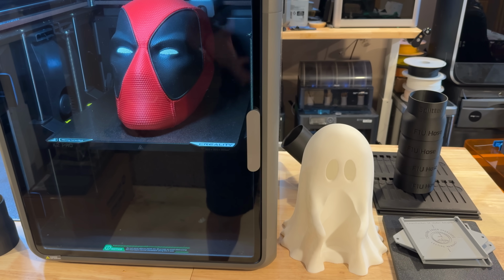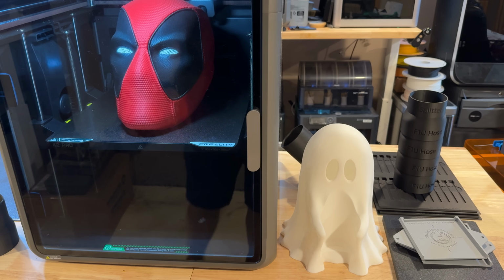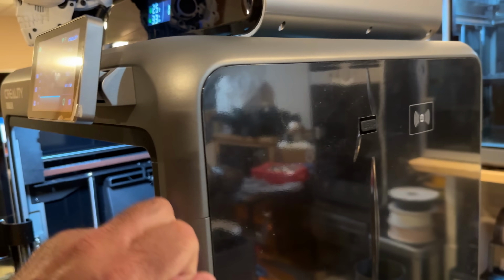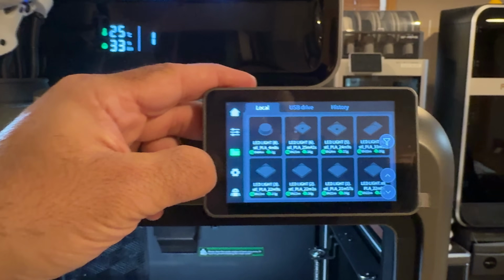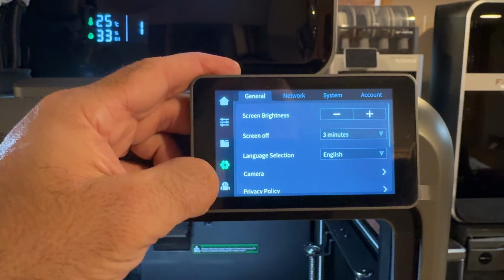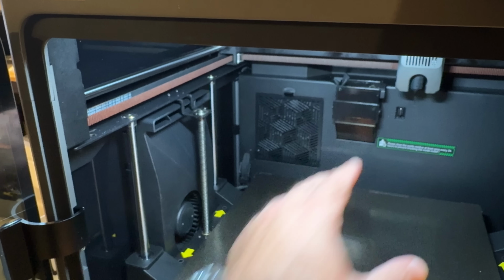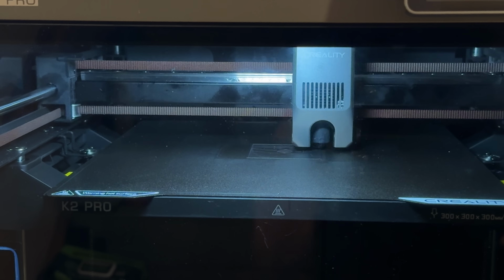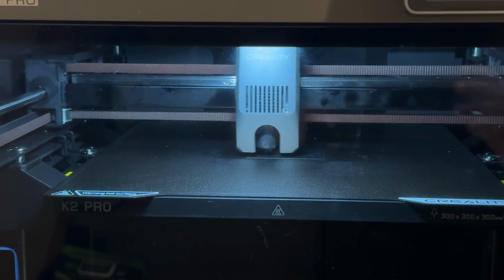I Tried This 3D Printer and WOW! Creality K2 Pro Combo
🏁 Meet the Creality K2 Pro Combo — an enclosed CoreXY printer with a 300 × 300 × 300 mm build volume, up to 600 mm/s speed, and 20,000 mm/s² acceleration. The Combo includes one CFS unit so you can start multi-color printing right away.

Multi-color / multi-material: One CFS = 4 colors; expand to 16 colors with four units. Features RFID filament ID and desiccant drying.

Smarter automation: Dual AI cameras for flow tuning and failure alerts, plus Smart Auto-Leveling that targets the print area.

Chamber & hotend: Actively heated chamber; all-metal hotend with steel-tipped tri-metal 0.4 mm nozzle up to 300 °C; bed up to 110 °C.

Materials: Ready for PLA, ABS, PETG, ASA, PA-CF, PPA-CF and more.

Core specs: FDM, 1.75 mm filament, direct-drive extruder, 0.05–0.3 mm layer height.

If you need a fast, reliable CoreXY that brings true multi-color and smart automation to your workflow, the K2 Pro Combo is an easy pick.

About:
In this video, EBPMAN shows you a demonstration of a 3D printer! Watch as he loads the filament and starts a 3D print. See the magic of 3d printing come to life and create a 3d printed object right before your eyes.